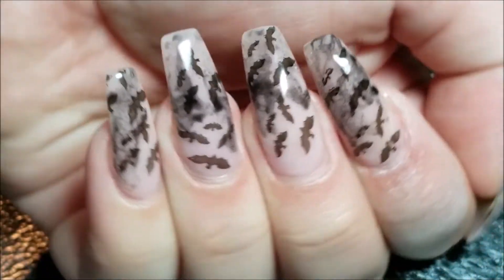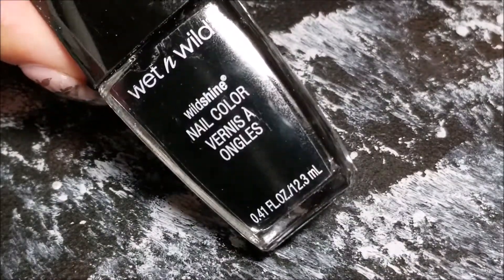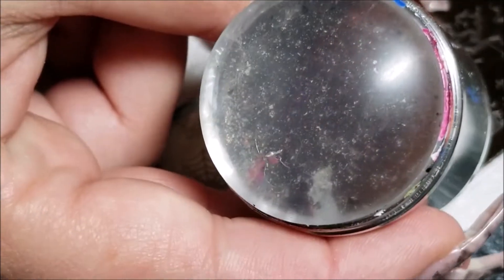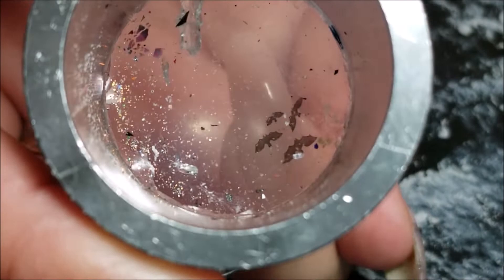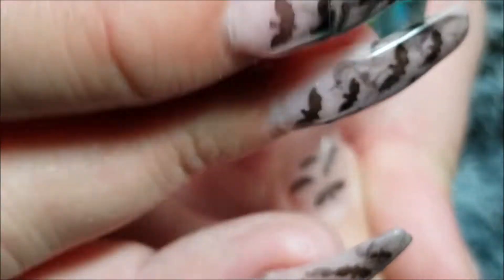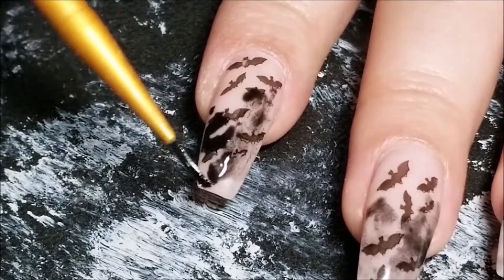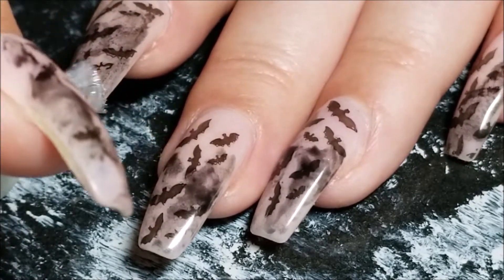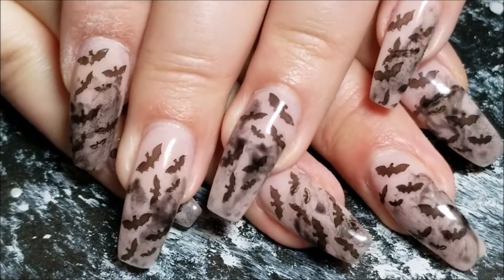Smokey Halloween Bats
Hey y'all I'm back! I had a nice break but I'm readytoget back into nailart! I've been doing my nails all along, I just stopped posting and filming. I was busy getting married and having a baby! plus filming didn't bring me joy anymore but now I am excited to be back! My plan is to film once a week for now, just to keep things chill and find  quiet time around my son.

Products used:
Gelixir:
base coat
black
top coat
Wet N Wild black
Young Nails Swipe but you can use alcohol or water

Bornpretty stamping plate and stamper:
here is similar stamping plates I can't find mine
so apparently they are out off clear jelly stampers too